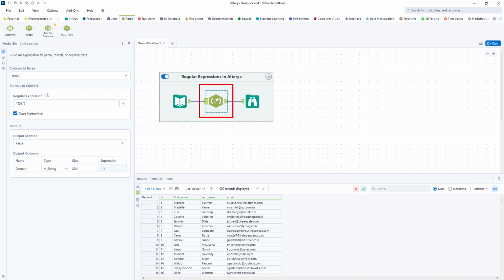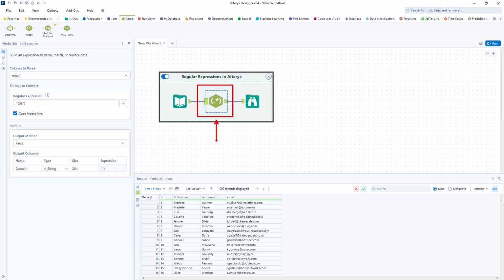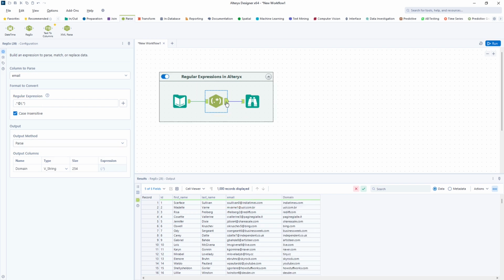Regex Made Simple in Alteryx Designer – Clean & Extract Data Fast!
Learn how to use regular expressions (Regex) in Alteryx Designer to tackle complex data parsing tasks! From standardizing phone numbers to extracting email domains, the Regex tool in Alteryx makes text parsing easy and efficient.

In this quick guide, we walk you through the steps to capture and analyze specific text patterns—no more struggling with unwanted characters!

Watch to see how Alteryx can streamline your data wrangling needs in just one click.

👉 Need more in-depth guidance? Let's help you master your data!